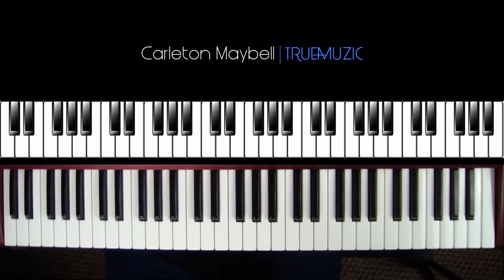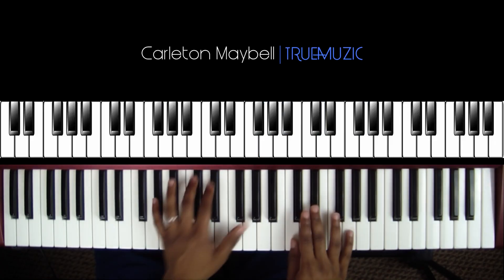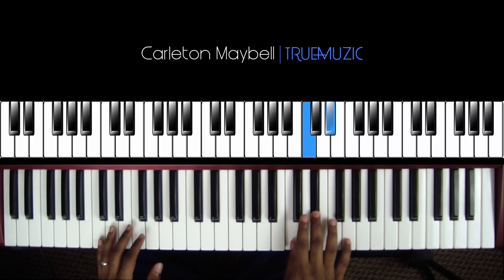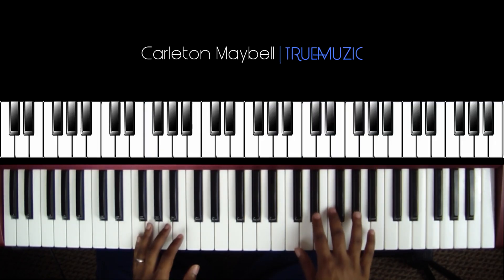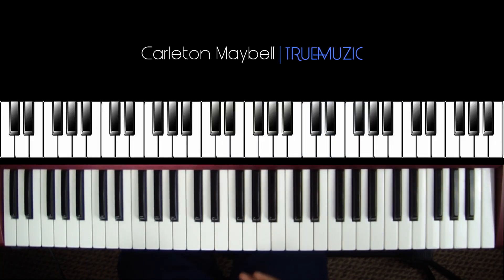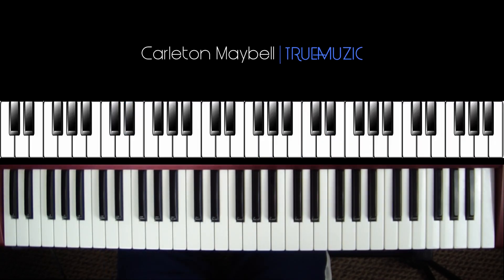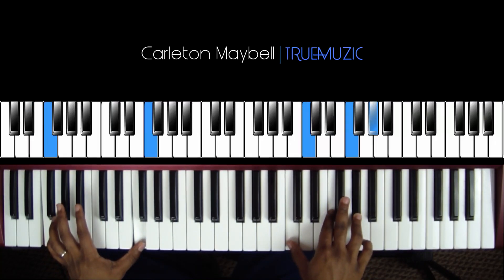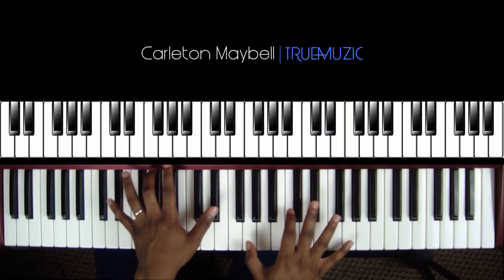Logic - Man of the Year [PIANO TUTORIAL]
This is a piano tutorial for Man of the Year by Logic. I hope you all enjoy it.

By the way, me and my wife have a podcast that's all about being young and married. Our podcast can be found at Carletonandjazmin.com or on itunes, just search "21 and Married." We have a lot of episodes out and it's a great show! So check it out and let me know what you think.

Podcast: Carletonandjazmin.com